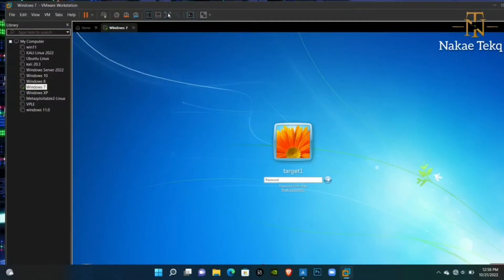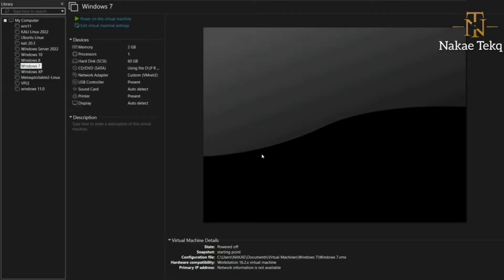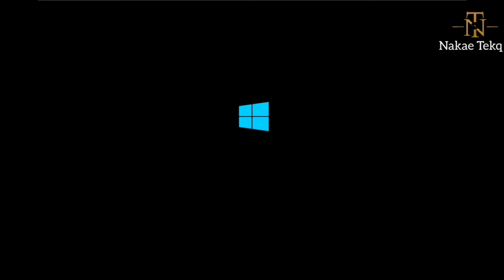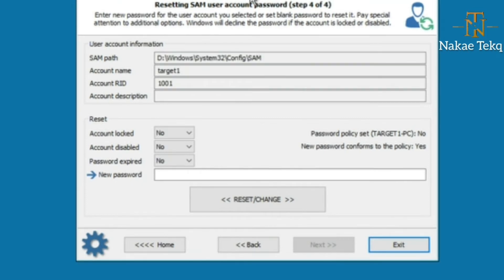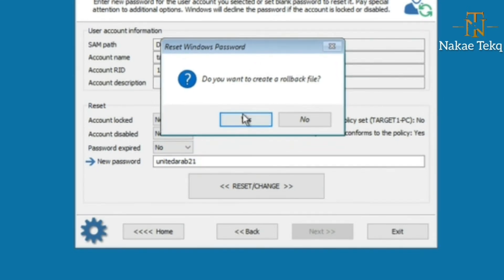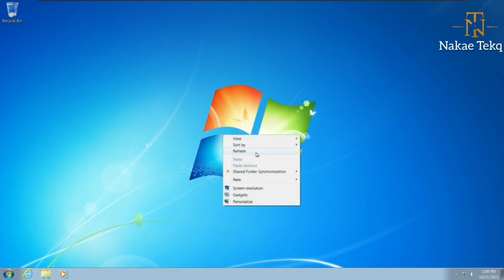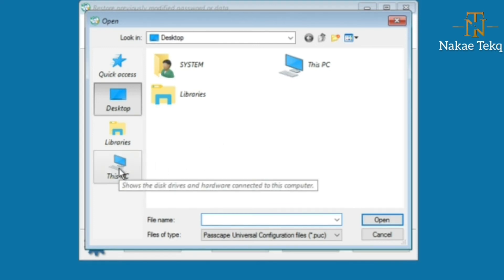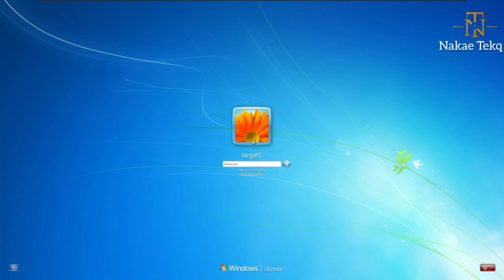How to reset/change Windows password *passcape*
All Nakae Tekq video’s and tutorials are for informational and educational purposes only. We believe that ethical hacking, information security and cyber security should be familiar subjects to anyone using digital information and computers. We believe that it is impossible to defend yourself from hackers without knowing how hacking is done.

Other features

special thanks ;
Music

MOTIVATERS
‎@David Bombal
windows 10